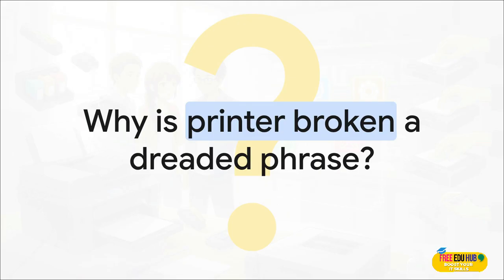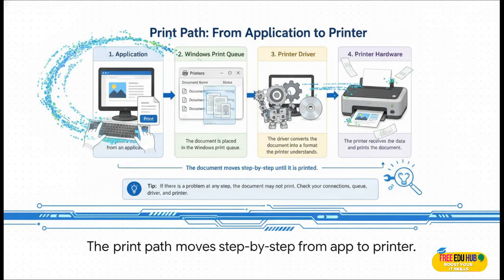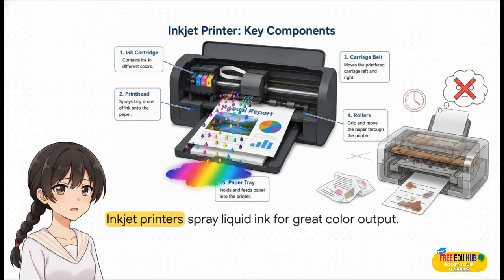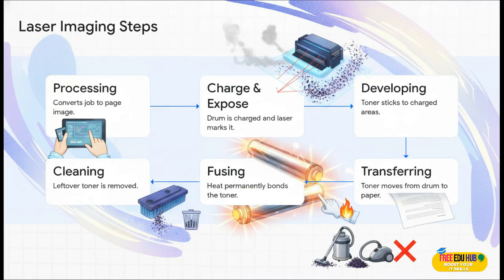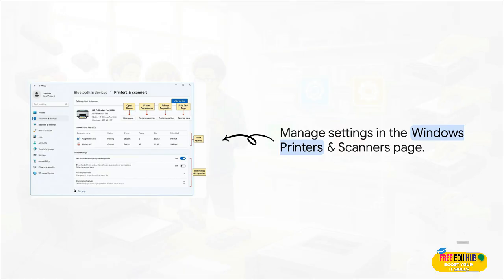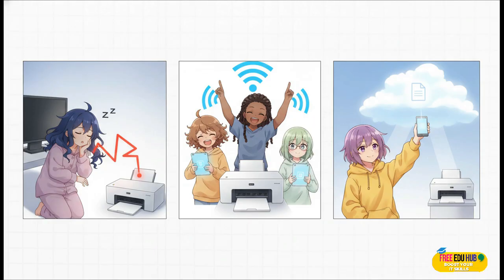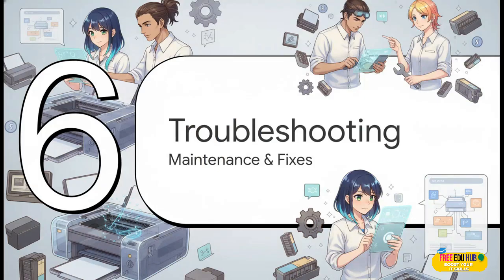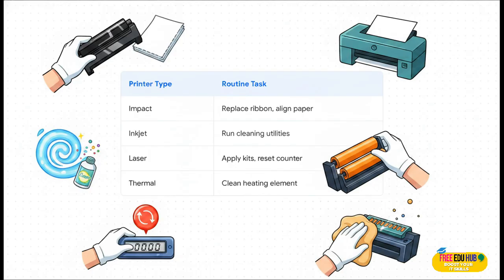Inkjet, Laser, Thermal Printers and Troubleshooting | CompTIA A+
Inkjet, Laser, Thermal Printers and Troubleshooting | CompTIA A+ explains the major printer technologies and the support procedures used to maintain them. Learn about impact, inkjet, laser, and thermal printers, paper handling, toner, ink, imaging components, multifunction devices, printer installation, sharing, virtual printing, cloud printing, and common print-quality problems.This lesson supports CompTIA A+ Version 15 Core 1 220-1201 and Core 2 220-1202. It connects printer symptoms with likely causes, safe maintenance procedures, and effective troubleshooting steps.